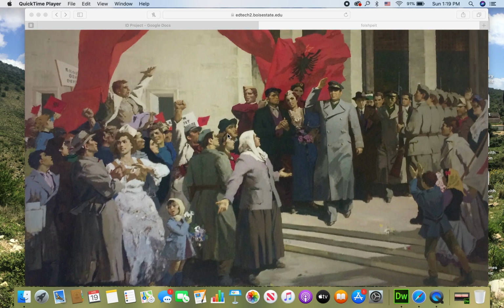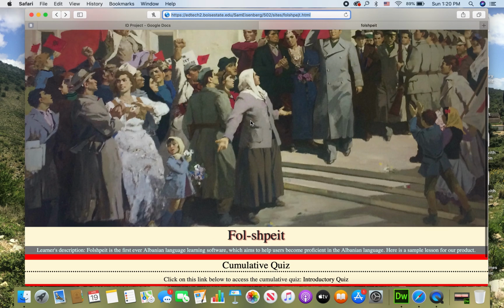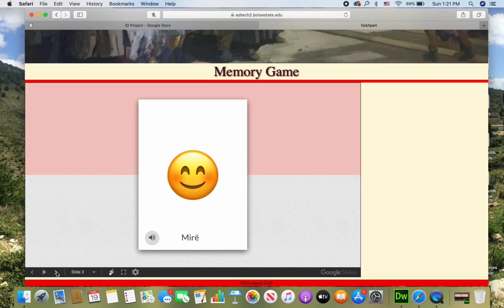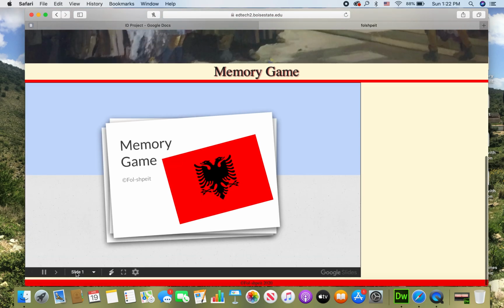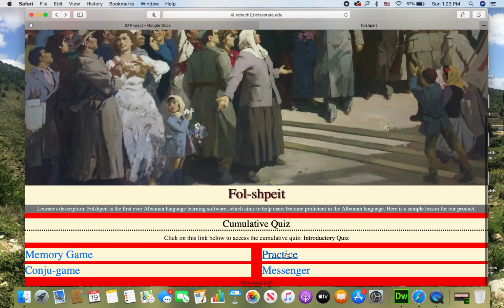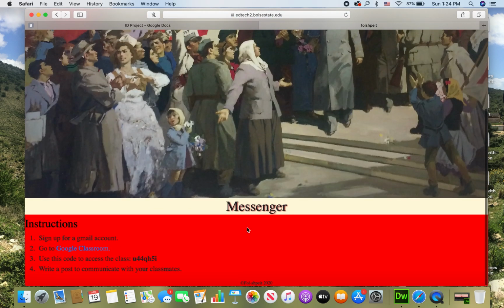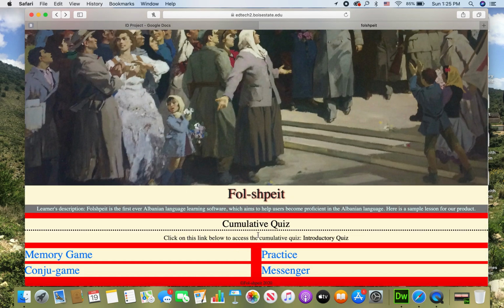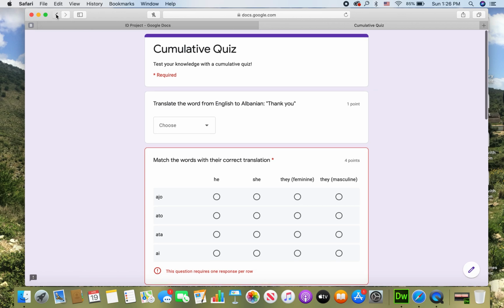EDTECH 503 Albanian Language Learning Site Tutorial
This video is designed for the EDTECH 503 Instructional Design students of 2020. The aim is to instruct the users, or in this case the students how to use the software.